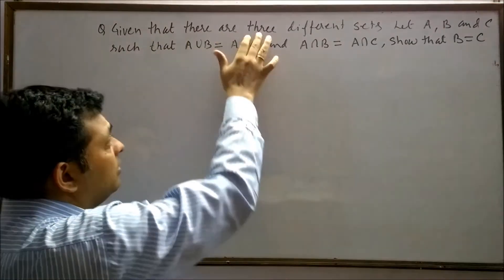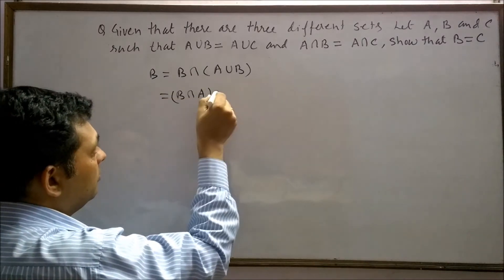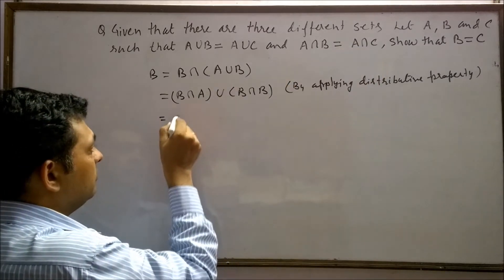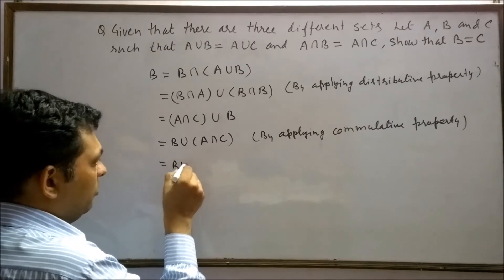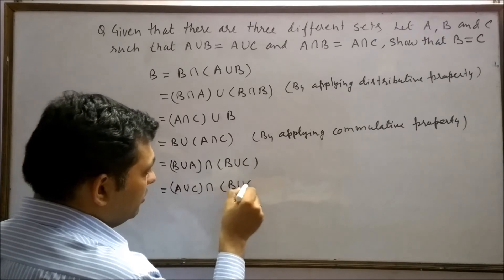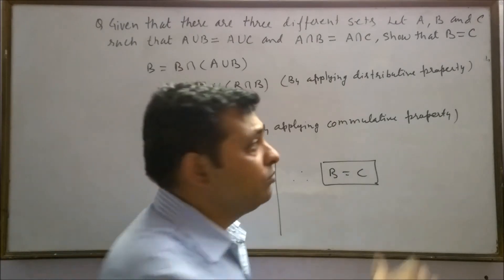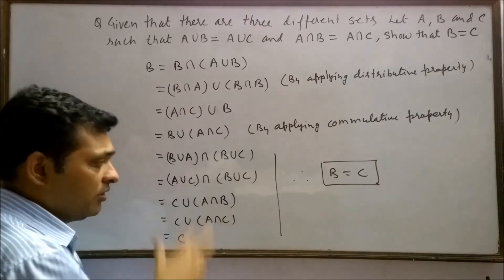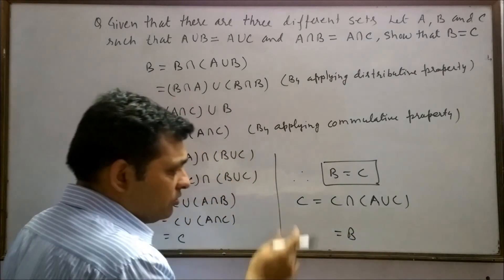solution of question 3 miscellaneous exercise sets ncert maths class 11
In this video I have discussed question  3 ,  Miscellaneous Exercise chapter 1,  ncert math book